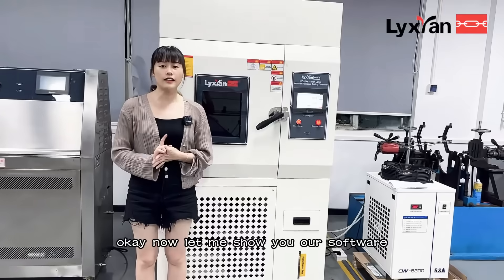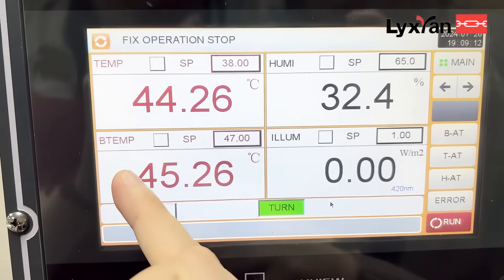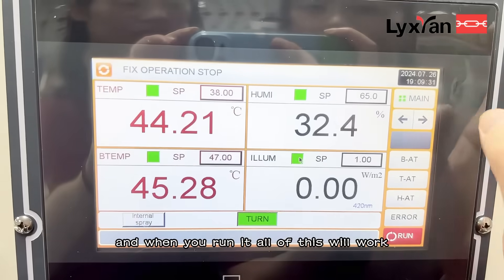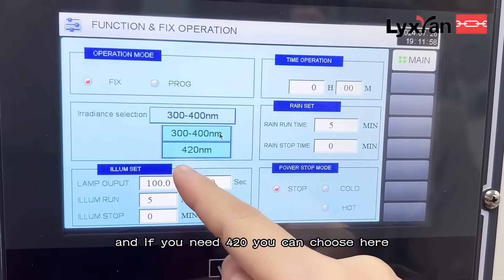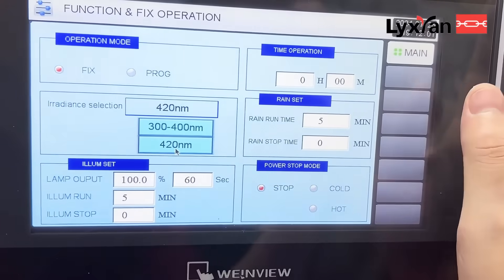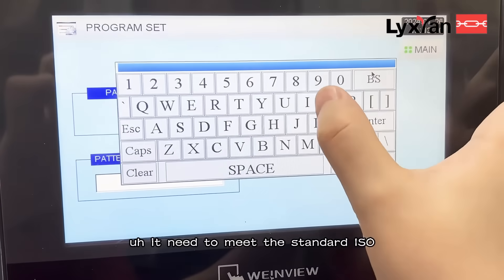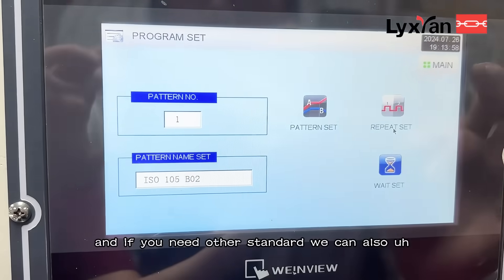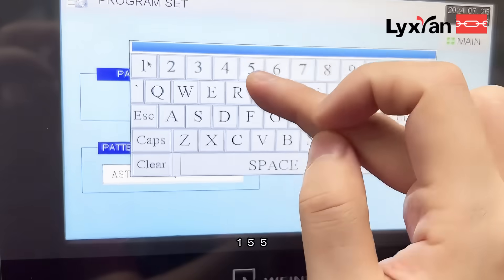Fabric Xenon Lamp Arc Aging Test Chamber equipment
Get free quote and product details, please contact Mr.leong by